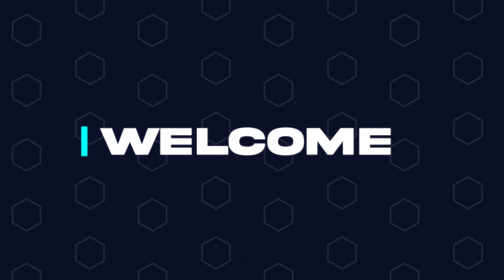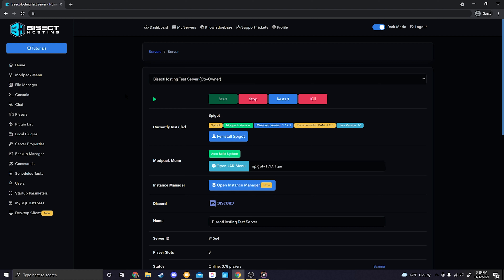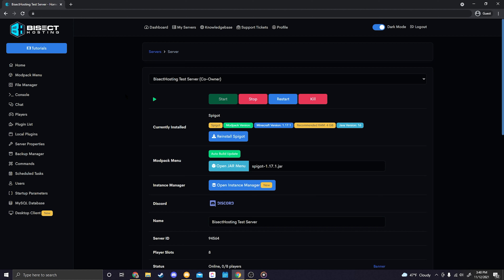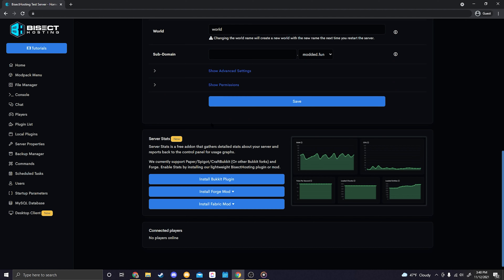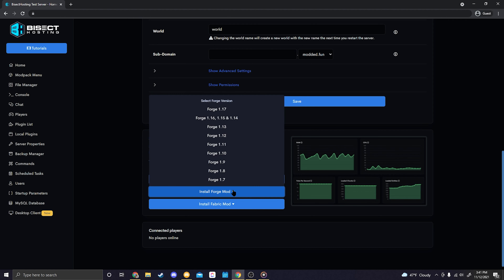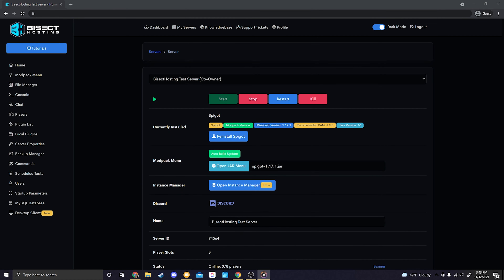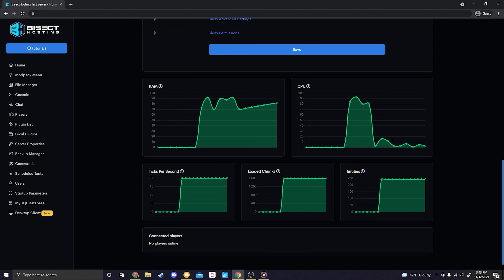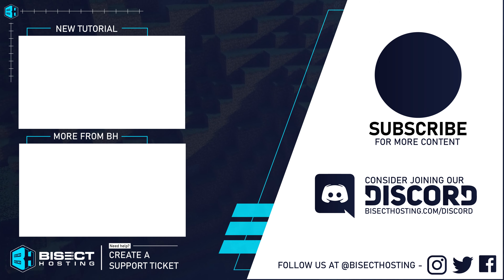How to install and use the Server Stats panel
Learn how to use BisectHostings server stats panel on your premium or budget control panel.

TIMESTAMPS:
0:00 Intro
1:00 Login to control panel
1:20 Confirm server instance
1:30 Click Install Plugin/Mod
2:25 Restart server and refresh page
2:40 View statistics
3:05 Outro

CONTROL PANEL OVERVIEWS:
Full control panel tour from yours truly.